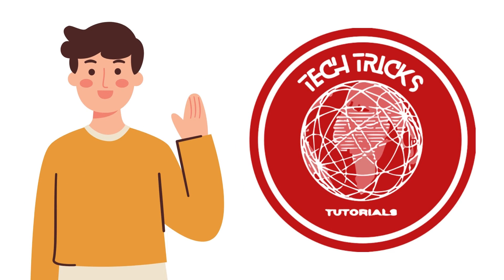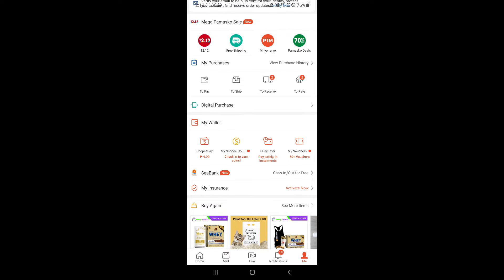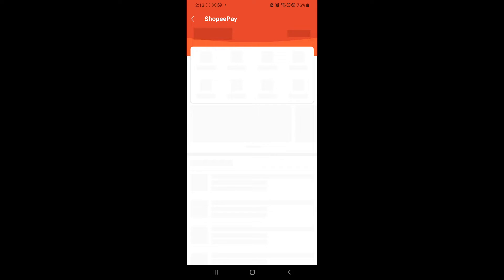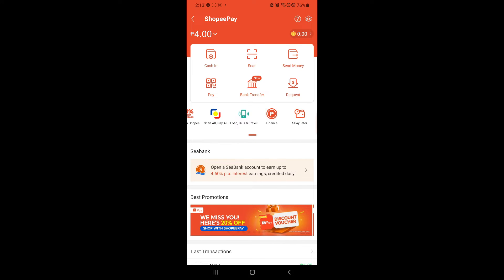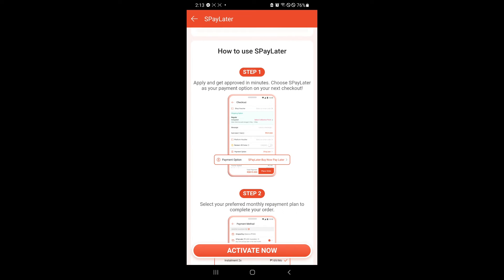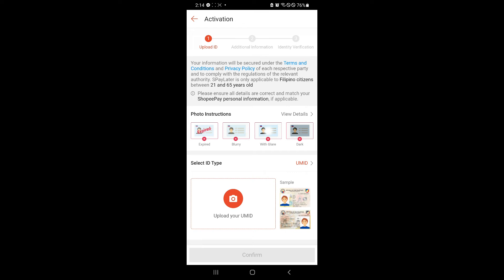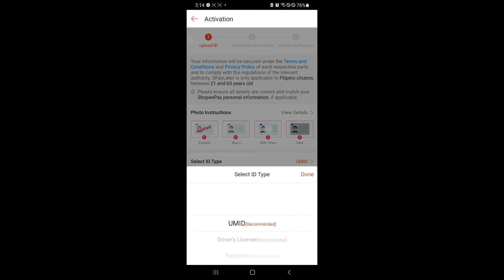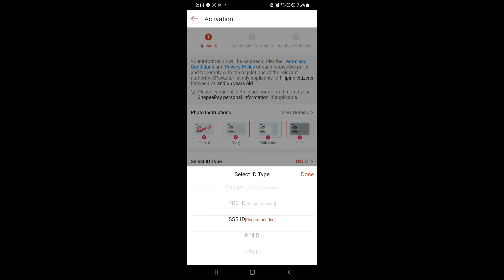How to Activate Spaylater in Shopee (Step by Step Tutorial)